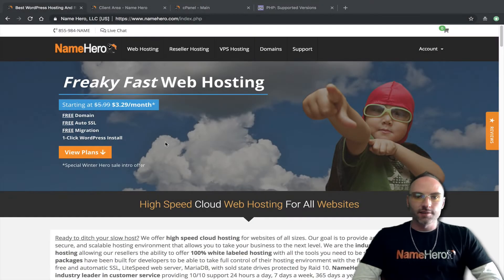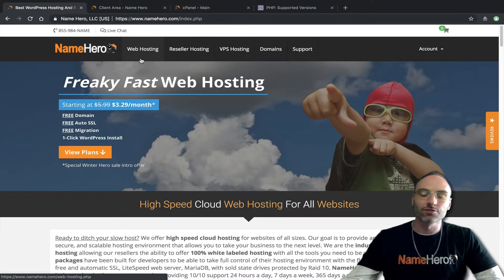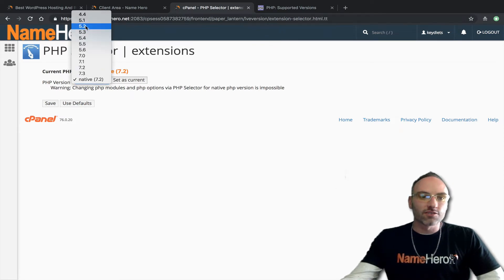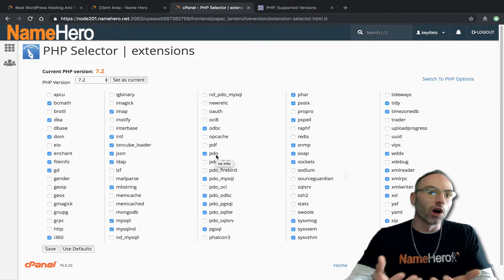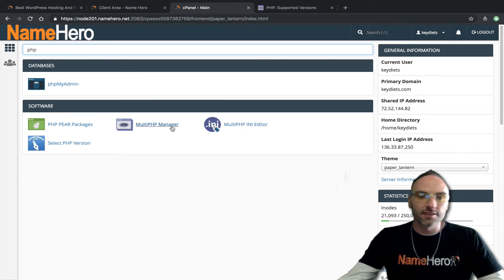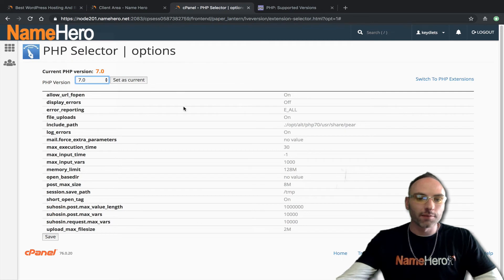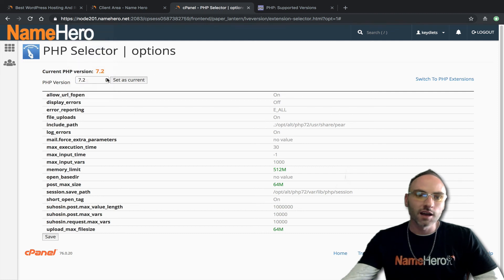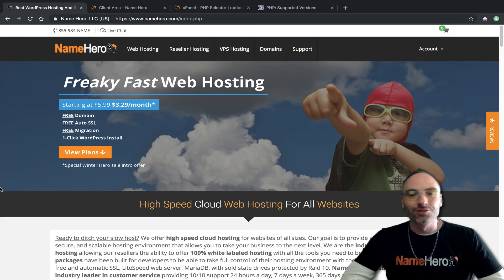Upgrading To PHP 7.2 And Using Multiple Versions Of PHP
In this video tutorial we talk about a recent system upgrade where all of our nodes are now using PHP 7.2 for the fastest performance and best security.  I also discuss how to change the PHP version of your website if you’re not yet ready to make the jump.  You can learn more about our world-class web hosting